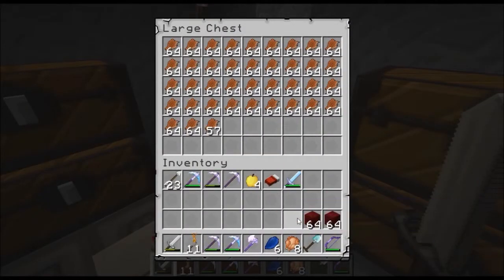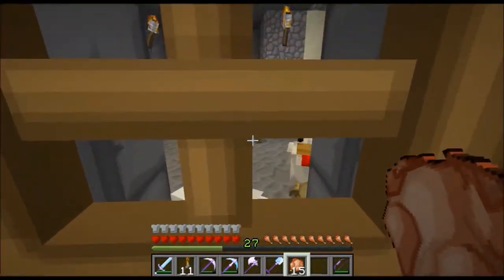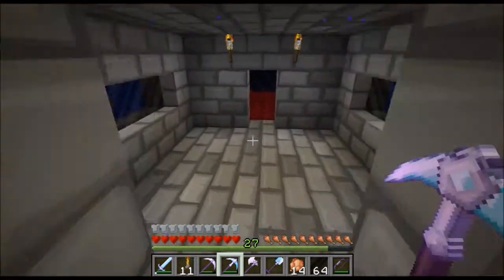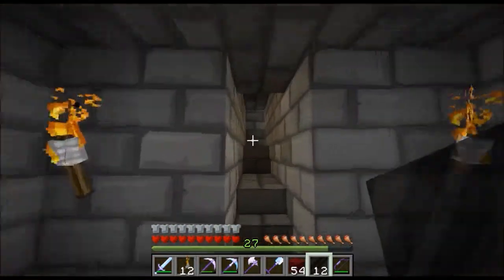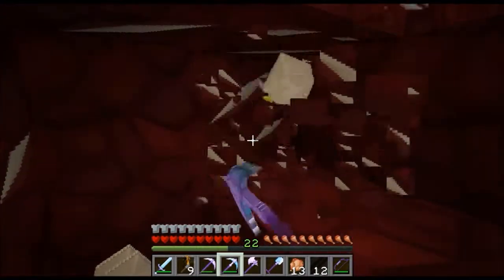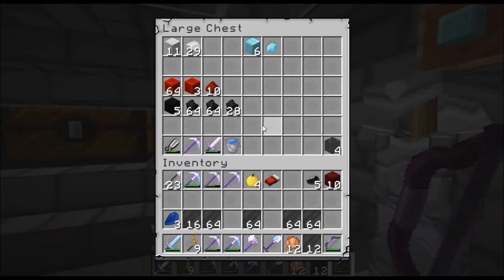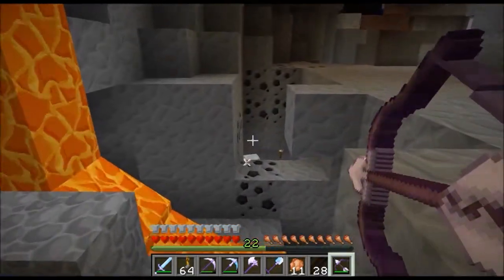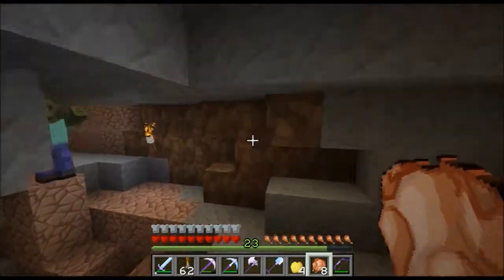Questing With the Gate 012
Jacking around the server!